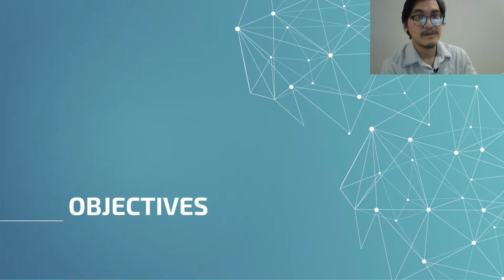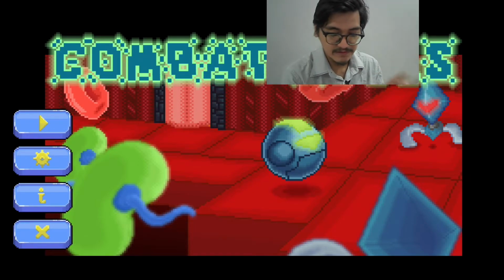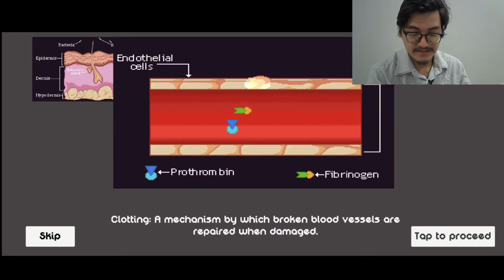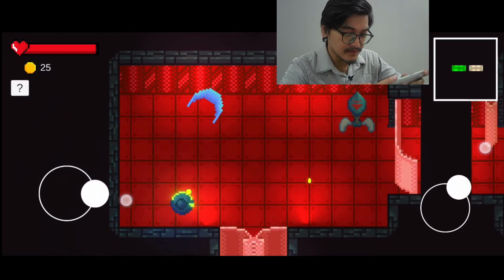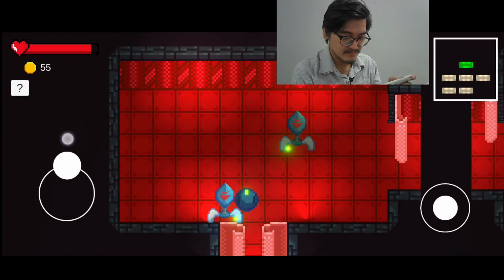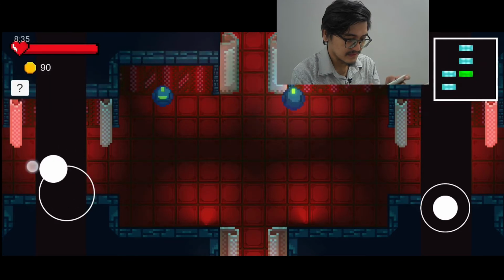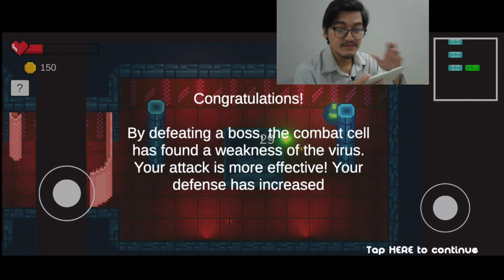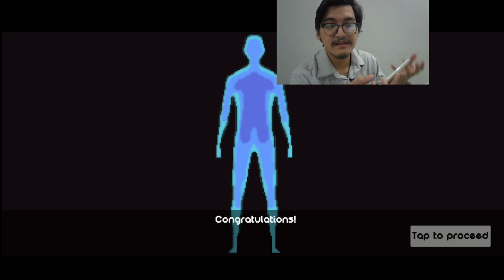FYP138 Combat Cells: Learning the Human Immune System via Game Based Learning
Muhammad Amirul Zhafuan Bin Mohamad Noor Azhab